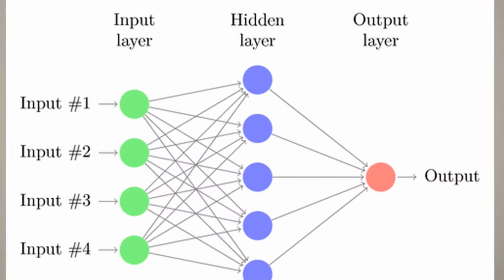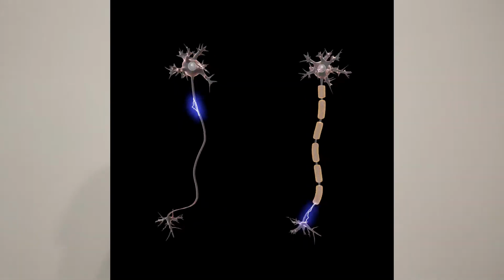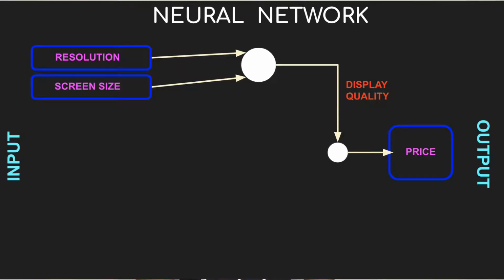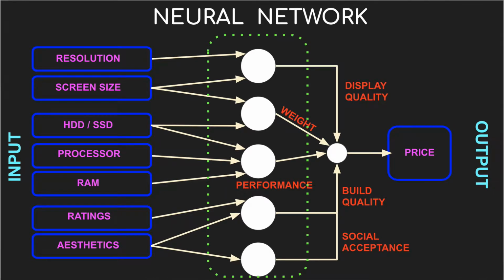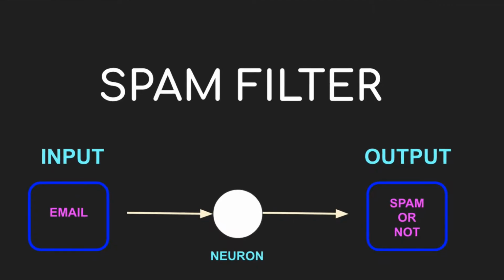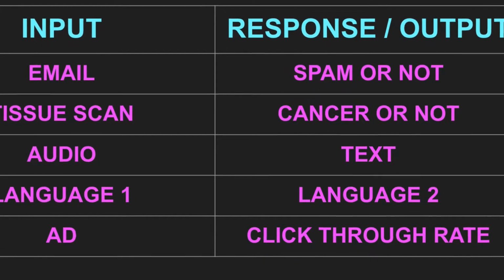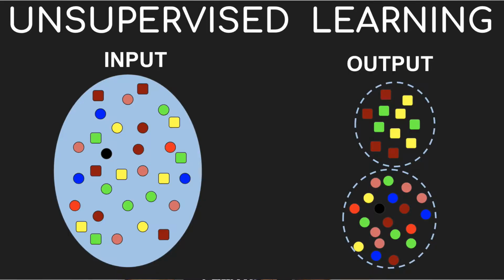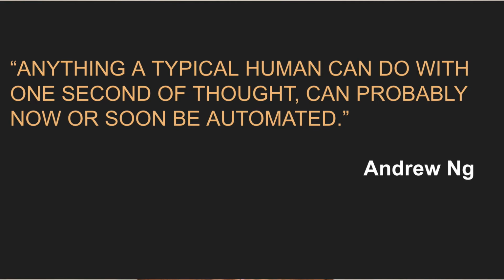How A.I learns? - Artificial Intelligence - Episode 5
In this episode of Artificial Intelligence, we will look at how A.I learns.

There are five major types of learning for Artificial Intelligence.
1. Supervised Learning
2. Unsupervised Learning
3. Reinforcement Learning - This is how humans and animals learn
4. Hybrid Learning
5. Transfer Learning

At school, we are supervised and we learn based on examples and corrections from teachers. Supervised learning of A.I is akin to this.

Supervised learning:

We give labeled input and corresponding output to A.I. And it will figure out how to fit the two using a mathematical model. Later humans give it insights for improving this mapping. To do this, A.I uses neural networks.

Neural Nets:

So, what is a neural net? It is a computer program that performs like neurons in our brain. Media often hypes the myth that we are trying to build artificial brain. The problem is that more neurons does not mean more intelligence. Consider the brain of a sperm whale, it weighs 17lbs [kgs], where as out brain weighs mere 3 lbs. Who is more intelligent? We know a lot about how neurons function, various chemical reactions that happen in our skull, various regions of brain etc. But, the fact is that we know almost nothing about how the brain functions as a whole.

Lets take a simplest possible example of a neural network. We want it to determine the price of a laptop.

Let’s say we have a data set with size of screen on X axis and price of laptop on the Y axis. We can fit a straight line in this.  A simple neural network can do this. Input the size, outcomes the price. This is the neuron which has the function of the straight line.

This is a neural network!!

The super interesting thing about the neural networks is that we don’t have to tell it what these intermediate qualities are. We just give input A and the response B. It comes up with all the intermediate qualities that matter. It can figure out things we may not have consciously considered.

Examples of Supervised Learning:
Input
Response
Spam
Image
Objects
Audio
Text
English
Spanish
Text
Audio
Ad
CTR
Image
Diagnosis

Unsupervised Learning:

In supervised learning we have seen that we give data sets which have input and outputs labeled. And the algorithm improves to become more and more accurate to come up with the correct answer. But in unsupervised learning, the inputs are not labeled. The algorithms are given a bunch of data and asked to figure out how they are related. So no test for accuracy.

Let’s look at an example of unsupervised learning. A clustering algorithm groups data based on similar features.

We give a data set of a 10 million images to such an algorithm. This has images of animals and trees. The algorithm is programmed to make two clusters, then we will get a cluster of animals and trees. If it is programmed to make 10 clusters, then it can distinguish between types of animals and trees as well.

How does an unsupervised learning algorithm know if it is doing it right? Humans can not visually inspect every result!

It tries to regenerate the images and see how close it can come up to the original. Closer the match, better the performance. And it learns by doing different variations and strengthens itself.

Reinforcement Learning:

Let’s start with an example of playing a video game. Can we do it with Supervised learning? We have to give billions of possible ways to play the game. This is impractical.

Reinforcement learning is where the algorithm is asked to maximize a value. The total score in the video game. As it tries, it will build a better understanding of what each instruction does to the total score. Hence it will eventually learn to play the game better and better.

The algorithm is incentivized for performing better. This is a reinforcement, that says “what you just did is great, keep doing it more”.

Another example is of a stick figure teaching itself how to walk in a physics engine.

Hybrid Learning:

Fraud detection in transactions is a classic case of the hybrid approach where a combination of these learning methods are used. We give the known ways in which fraud is committed as input. The algorithms not only use supervised learning to learn from the input, but also identify new ways that fraud is committed by using Unsupervised learning and Reinforcement learning methods.

Transfer Learning:

This is an upcoming area of machine learning.

Transfer learning is the method in which the knowledge gained to solve a problem is stored and is applied later to a different problem. For example, the knowledge gained from identifying that grass is green, can be applied to converting a black and white image of crops to color.

In the upcoming episodes, we will discuss which jobs A.I affects, what are the solutions and which careers to choose if you are just starting out.

Leave your feedback in the comments. Have a great day!